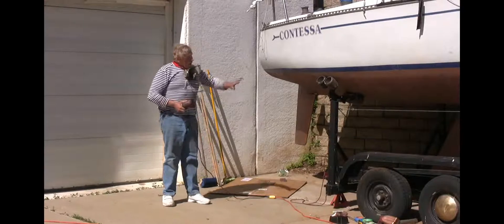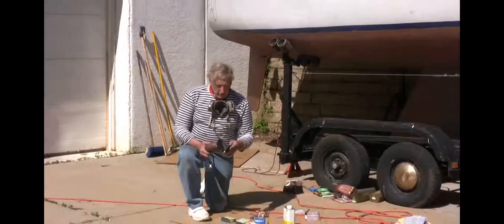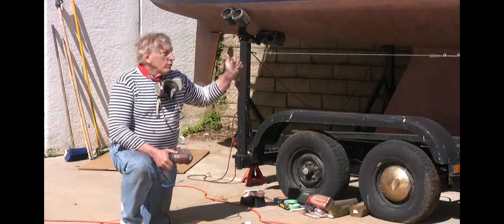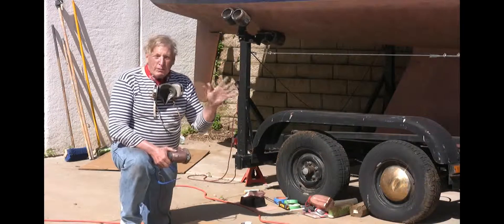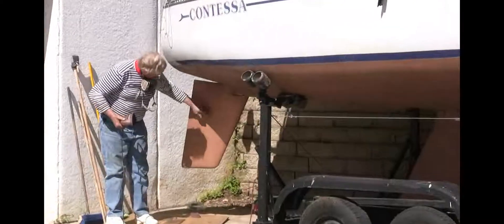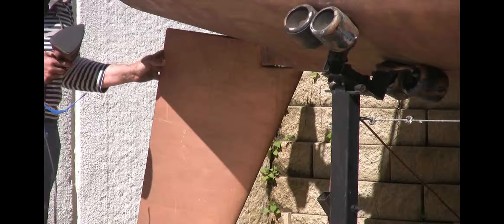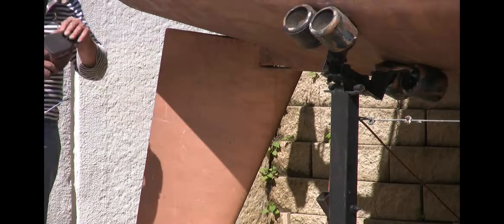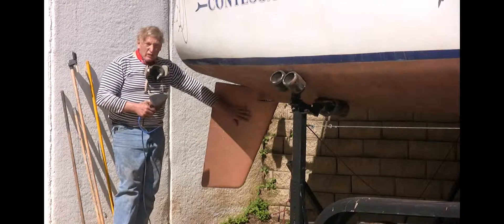Video 12: Make your keel and rudder into performance underwater wings.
Make your keel and Rudder into performance underwater wings.
The most important surfaces on your boat need to get the most attention, check your keel and rudder.  (2:56 min.)

Sanding the rudder